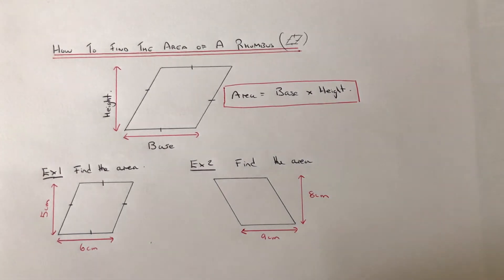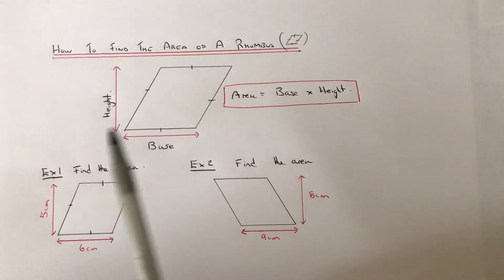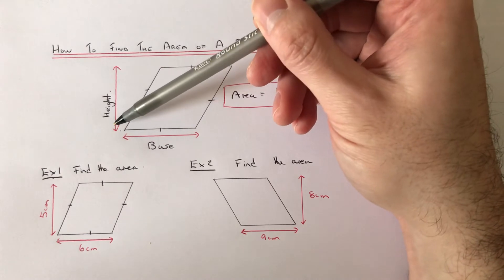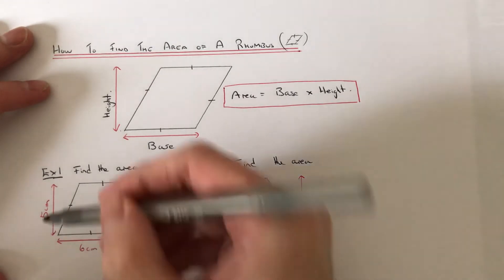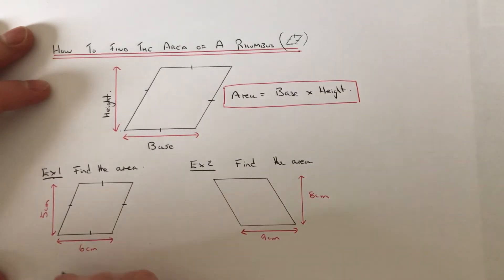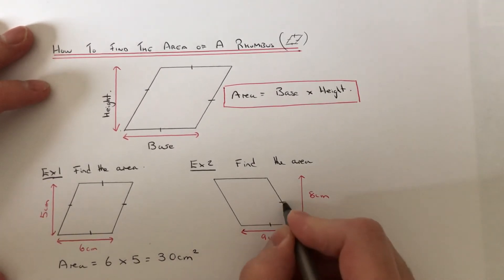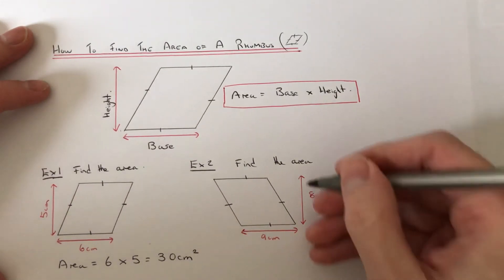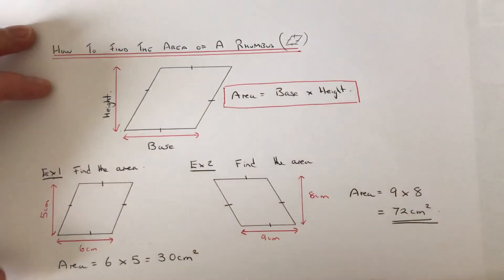How To Work Out The Area Of A Rhombus Given It’s Side Length (Ex Rhombus Base 6cm and Height 5cm)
This video will show you how to work out the area of a rhombus given the length of the rhombus. A rhombus is a shape with four equal sides. To work out its area you will need to multiply the base length of the rhombus by the perpendicular height (vertical height).
So in example 1, the rhombus has a base length of 6cm and a perpendicular height of 5cm. So multiply 6 by 5 to find its area which gives 30cm^2.